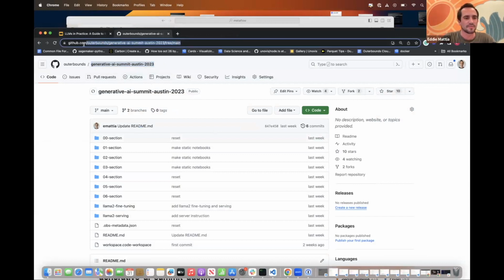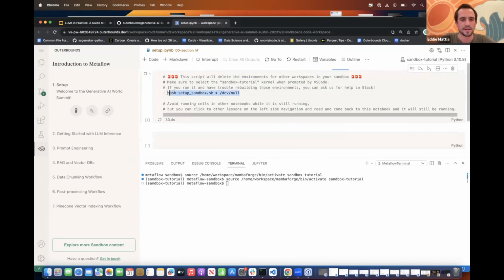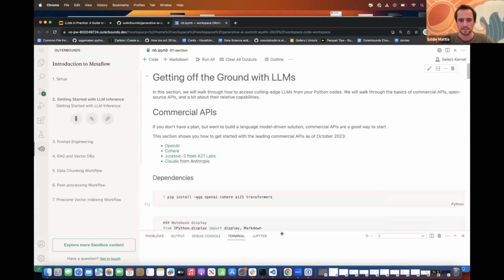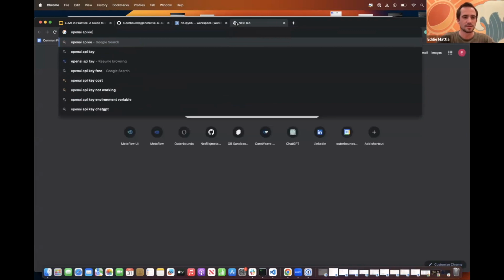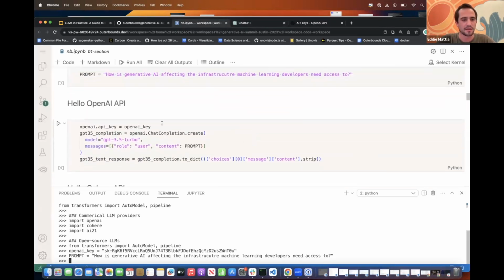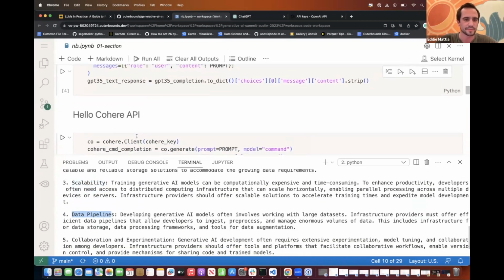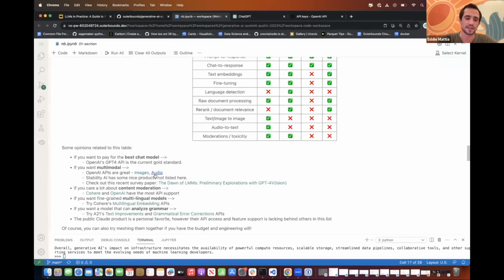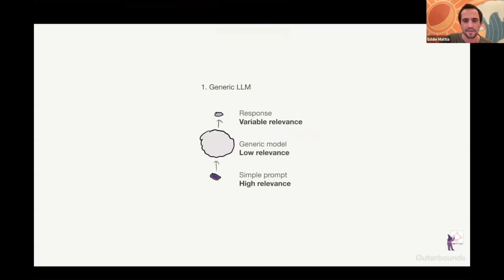Hitting OpenAI and Other Vendor APIs (LLMs, RAG, and Fine-Tuning: An Interactive Guided Tour Part 1)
This is a 6 video series interactive guided tour to LLMs, RAG, & Fine-Tuning.

In this workshop, attendees will learn about methods for working with LLMs. Our stories will be guided by examples you can run on your laptop or in a (free) hosted cloud environment provided to attendees. Developers will expand their awareness of how researchers and product designers are working with LLMs, with emphasis on connecting high-level concepts such as fine-tuning and vector databases to the fundamental math and APIs data scientists should understand. Business-minded executives can either get hands-on or follow the higher-level stories to deepen their sense of what is possible with LLMs, the technicalities behind risks they introduce, and how they fit into the arc of ML. The primary value of this workshop will be as a guide to help teams set reasonable goals in the complex and fast-moving world of LLMs, and understand what you need to successfully support your team’s next LLM projects.

What You’ll Learn:
There are cheap (e.g., APIs) and expensive (e.g., fine-tuning, training) ways to build on top of LLMs. The methods you choose have consequences in apps you can build and how your dev team works. We will learn how to think about these choices as we develop basic apps you can use as templates for future genAI projects. Learners have the option to follow along in a provided dev environment where we will unpack these choices and make the tradeoffs and decision space concrete.